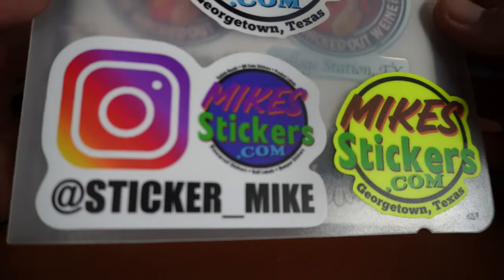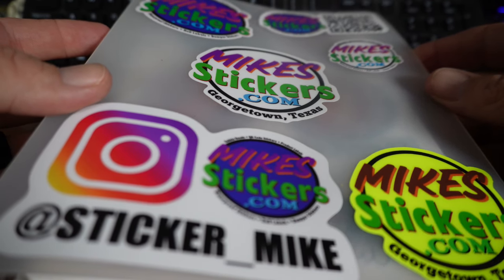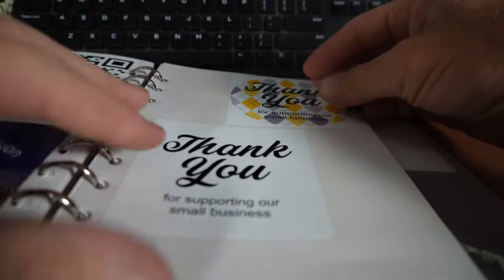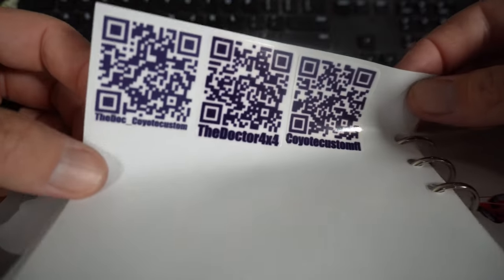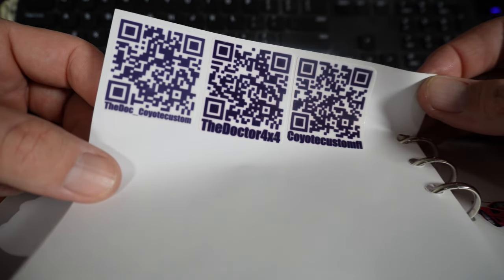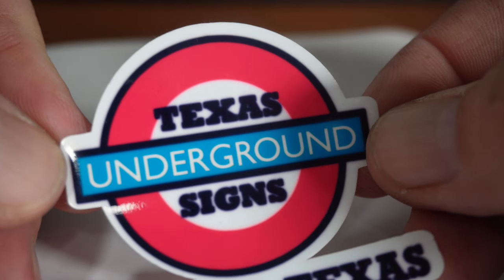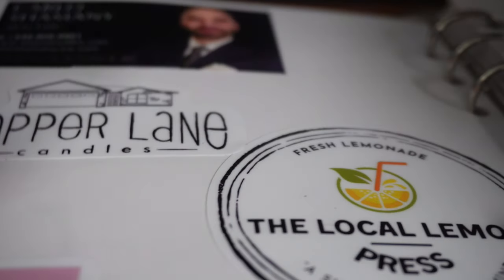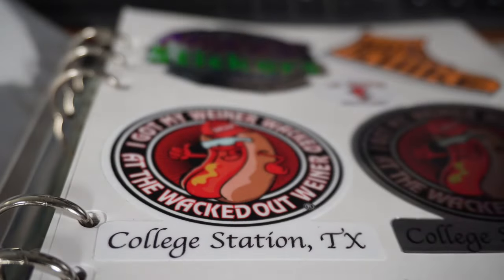Watch This Before Converting Epson EcoTank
DO NOT convert your EcoTank to Eco Solvent ink. It is not true Eco Solvent. I learned the hard way!